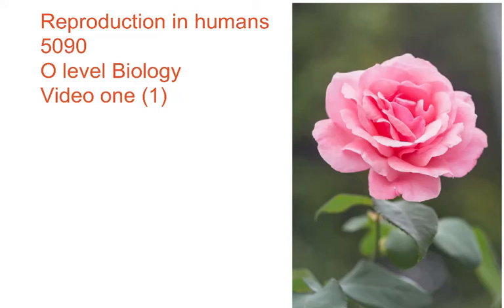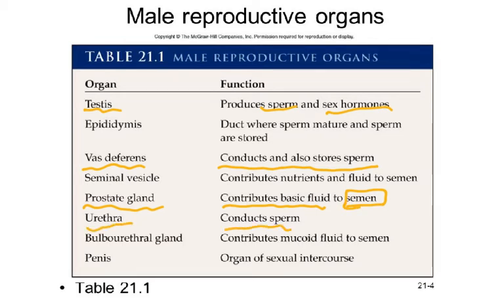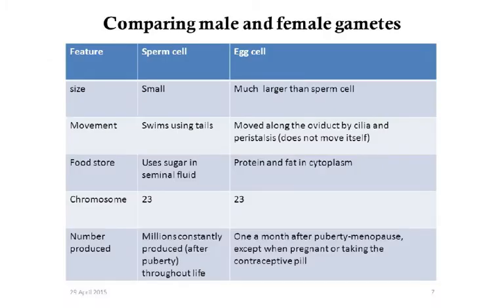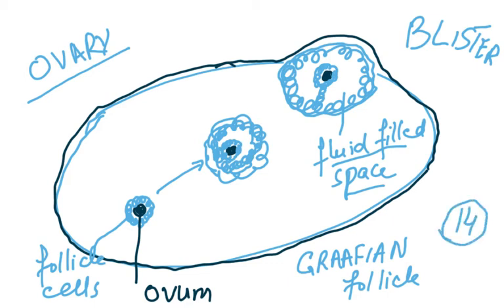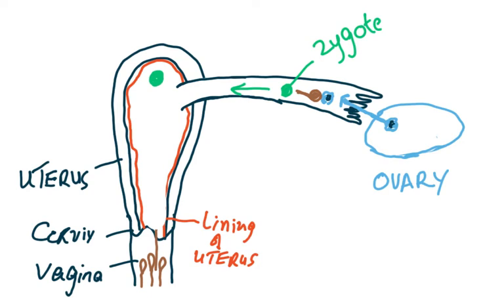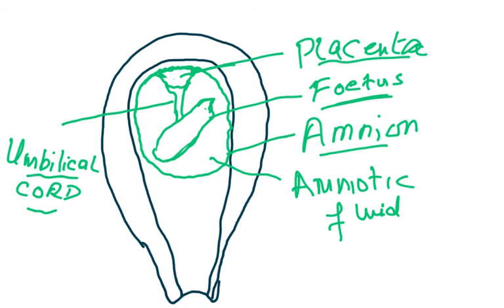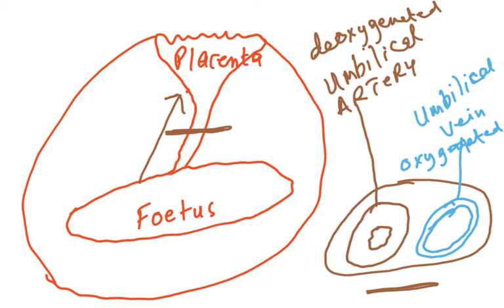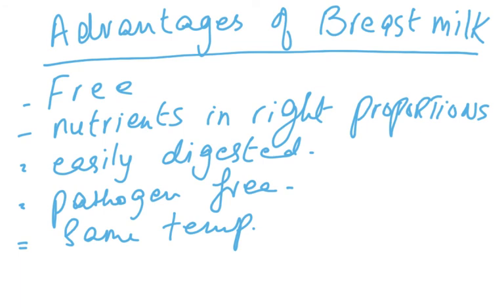5090 BIOLOGY HUMAN REPRODUCTION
REPRODUCTIVE SYSTEMS ...OVULATION FERTILISATION IMPLANTATION